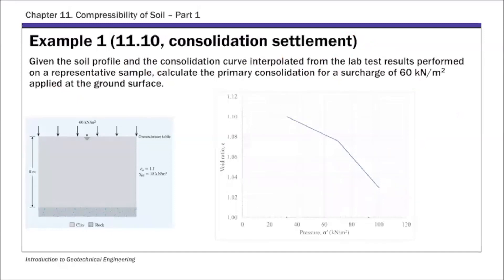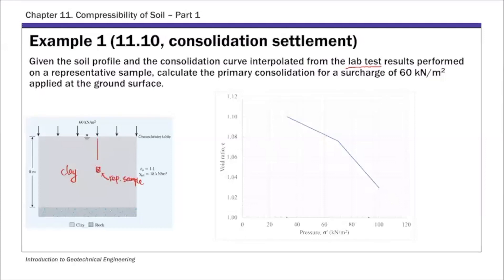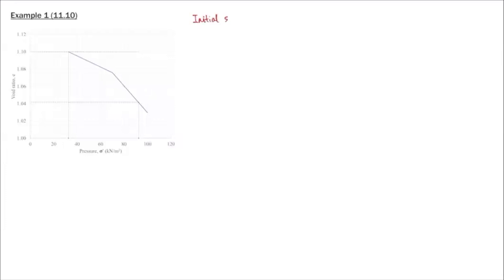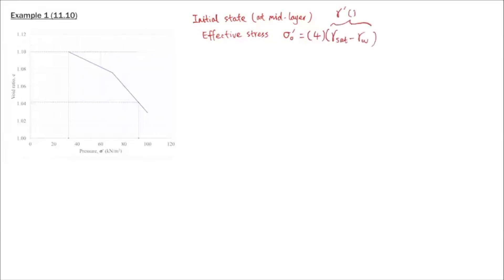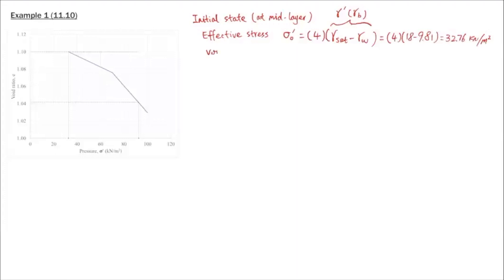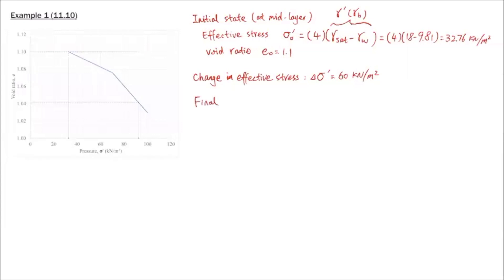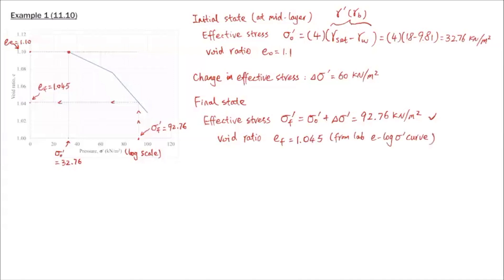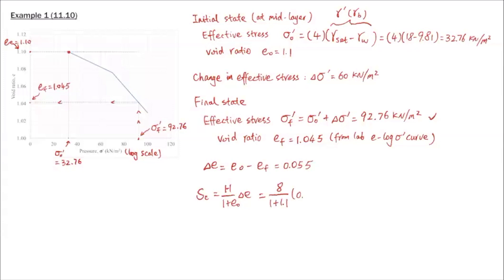Chapter 11 Example 1 - Primary consolidation calculation using e-log s’ curve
Chapter 11 Compressibility of soil (consolidation)